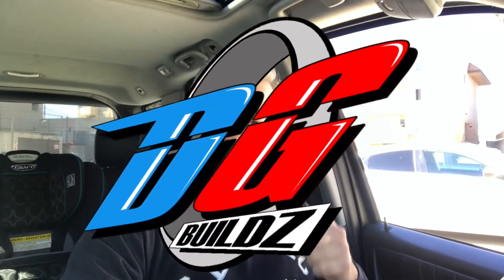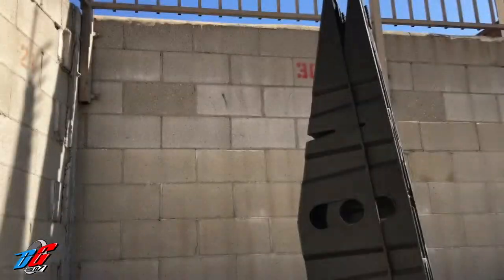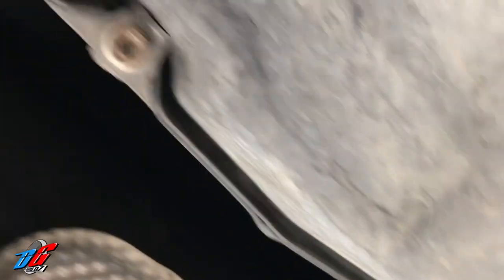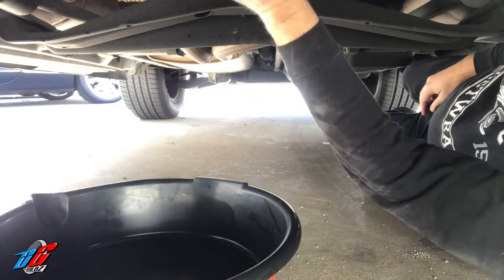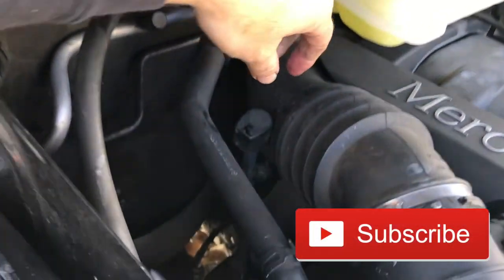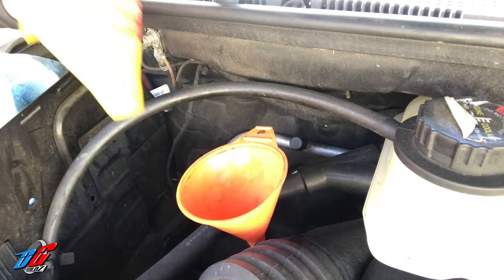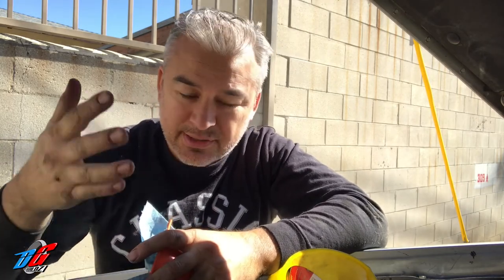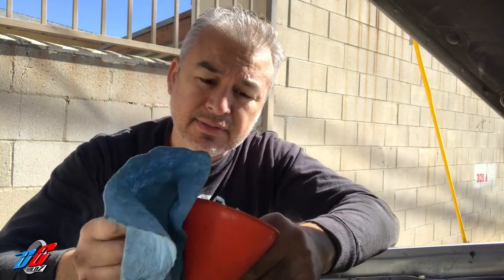How to do a MERCEDES ML500 TRANSMISSION FILTER & OIL REPLACEMENT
This time we will be replacing the transmission filter and oil on the 2005 Mercedeces ML500 V8 engine. I gotta say it was SUPER easy so i know YOU can do it. Make sure to purchase the proper tools.
Please make sure to RECYCLE your oil. DO NOT dump in drains!

Items & Tools (needed)

Oil pan Gasket - DURALAST TF178
Lube Guard Protectant
Brake Cleaner
Torx Bit Socket T30

Canon G7X (camera)
Camera Case
San Disk Extreme 64gb
Rode Mic Lavalier
Manfrotto Monopod
Mini Tripod
Iphone 7 Plus (phone)
Apple iMac
Apple Trackpad

HOME COMPUTER & EDITING TOOLS:
I use my 2011 Apple iMac and trackpad. For editing mostly iMovie but sometimes Adobe Premier.